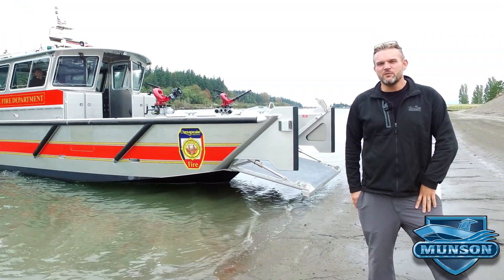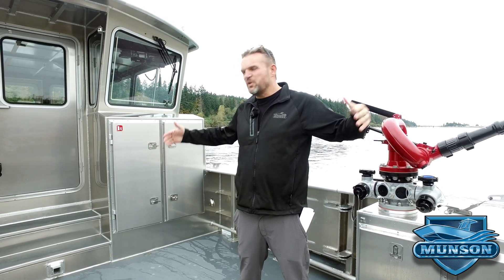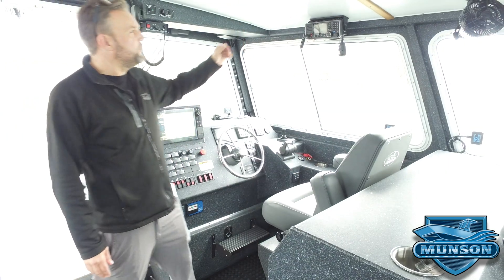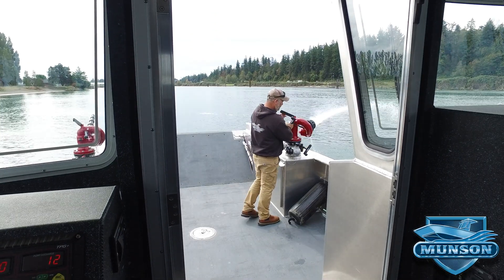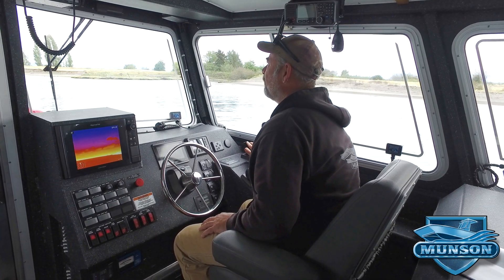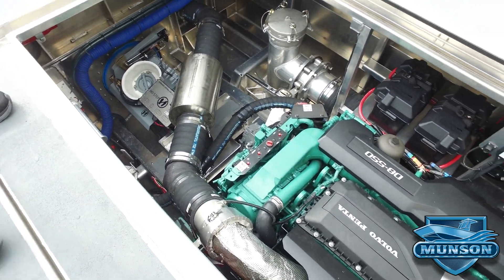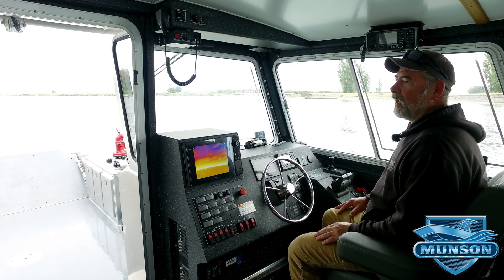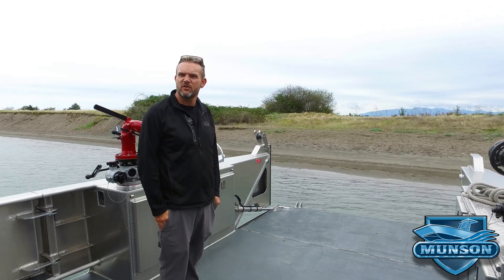Walkthrough of a Munson 40' Jet Powered Fireboat with AVX Joystick piloting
Built for the Chesapeake Fire department, we're highlighting the details on this 40' Munson landing craft that expands their response capability to new levels with a 3000 gpm Hale 80 FC diesel powered fire system and twin Hamilton Waterjet with AVX precision joystick controls. Outfitting on the vessel includes twin Volvo D8 550 marine diesel engines, a 7.5kw diesel generator, dual fire monitors at the bow, a flip out dive/recovery ladder and an Electro-Guard cathodic protection system. The cabin is outfitted with a fire control station, EMS Bench, rear command station, air conditioner, diesel fired cabin heater, Raymarine navigation suite, FLIR camera, “Sea Clear” window defrosters and Setcom Liberator Max Headsets.